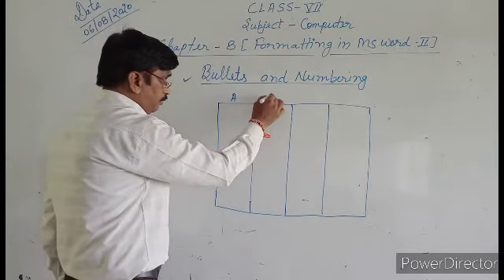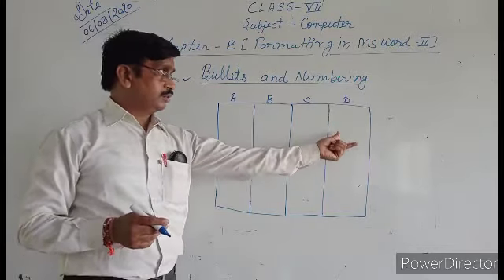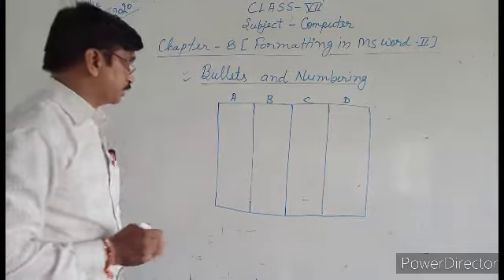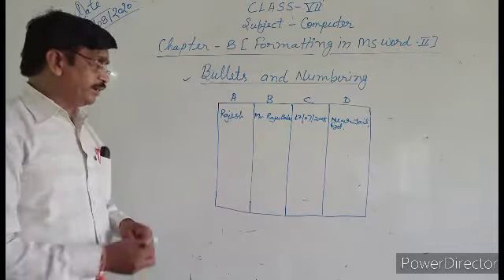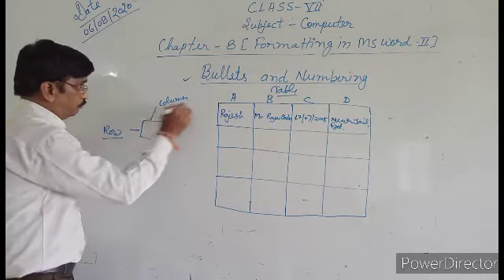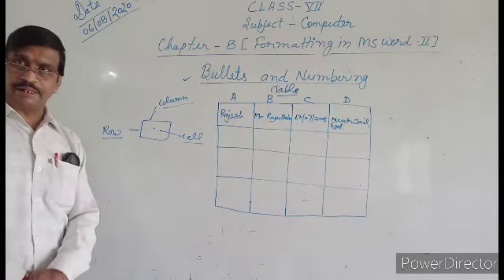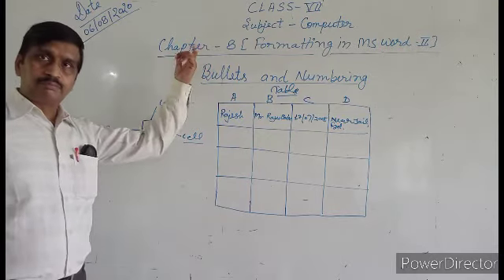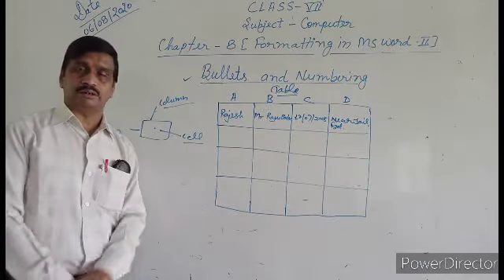Class vii computer (chap 9)1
Tools and Windows Menu